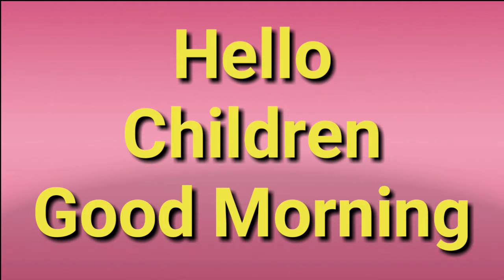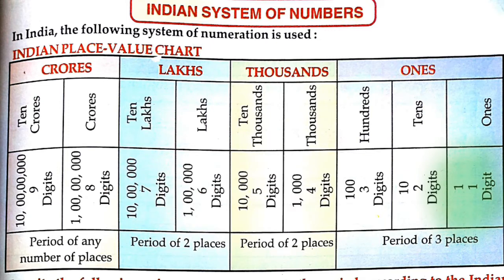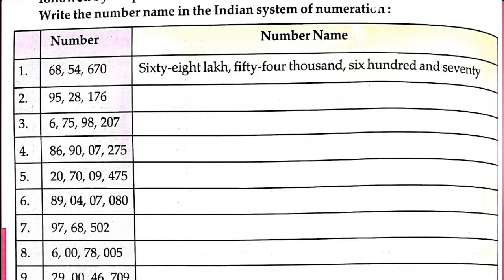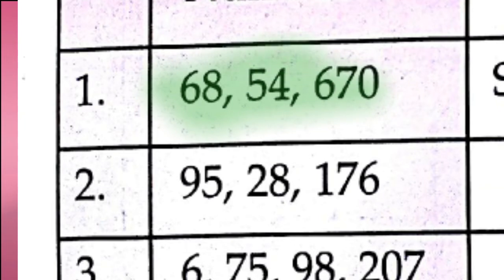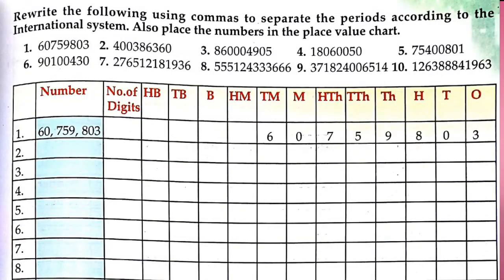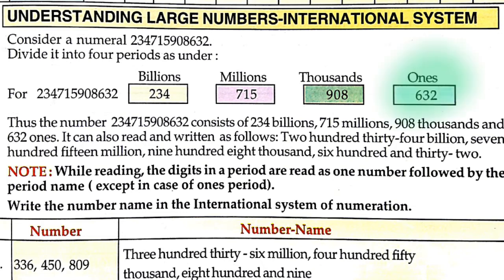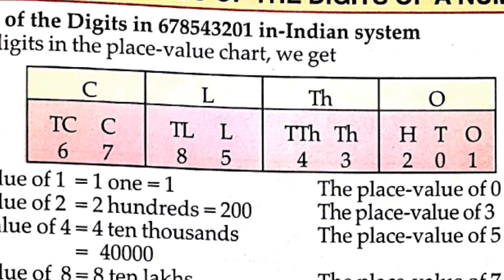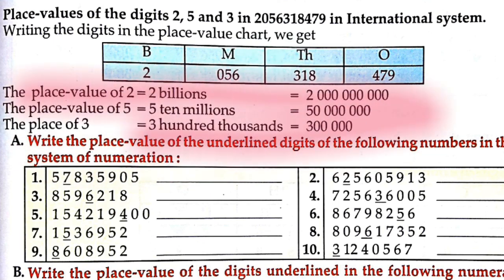CLASS V CHAPTER 1 MATHEMATICS